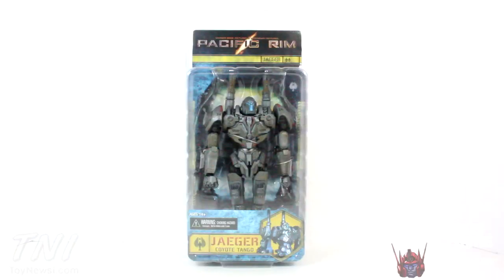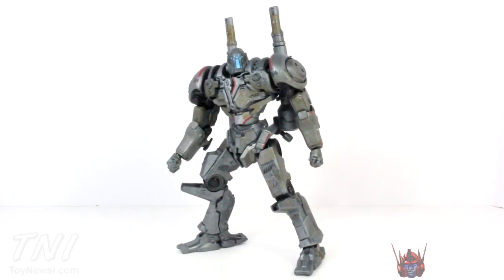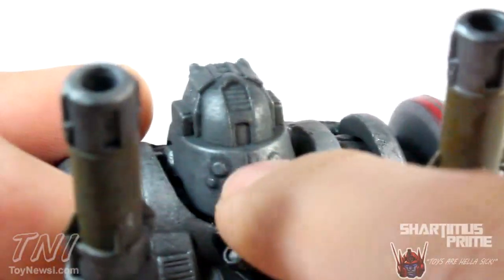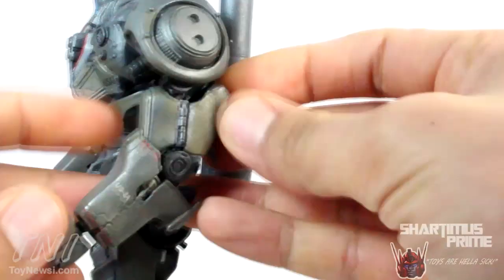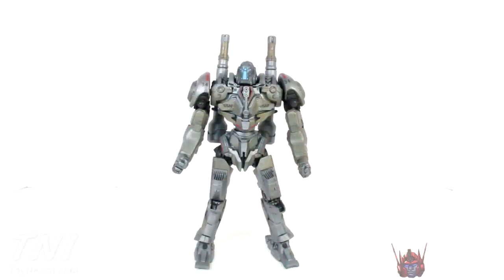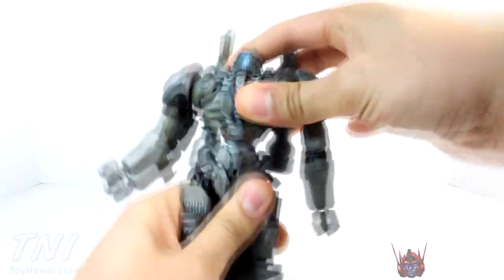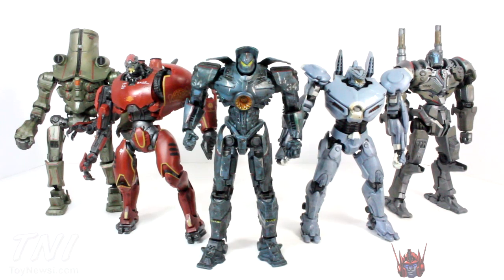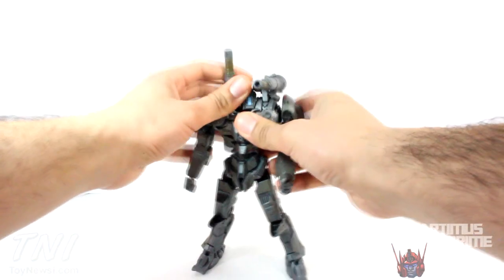Pacific Rim Coyote Tango NECA Wave 3 Movie Figure Review